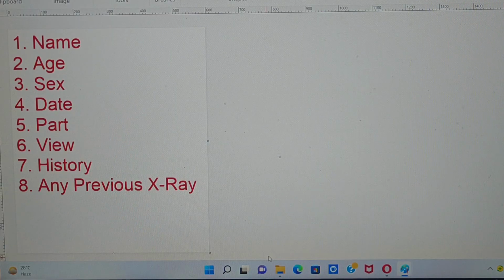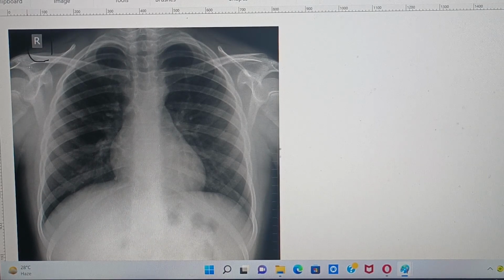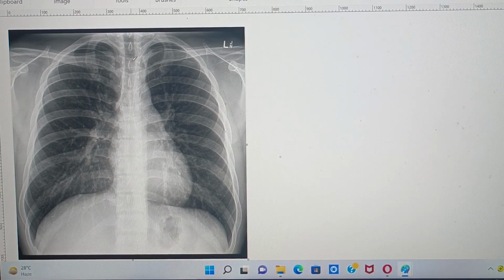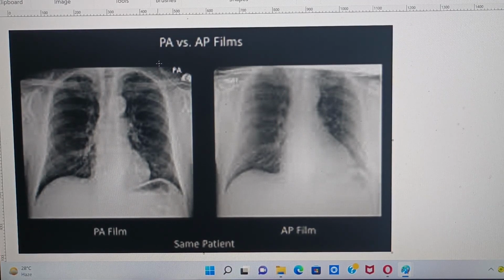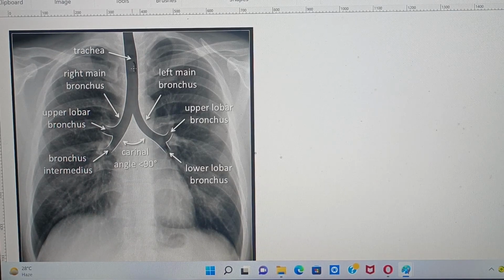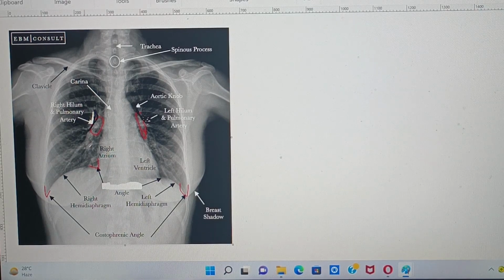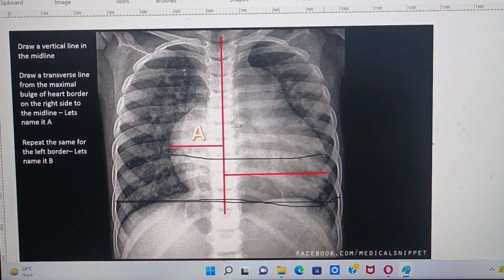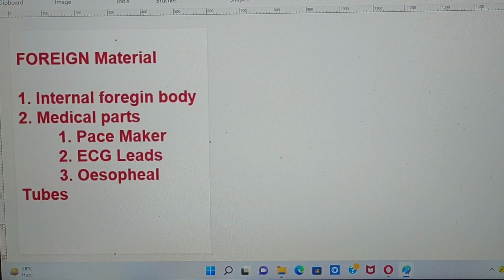How to Read / Report a Normal Chest X-RAY.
Learn Free CT Scan,  MRI,  Ultrasound,  X-RAY,
Color Doppler,  Small Part, Diagnostic radiology.
Can MBBS / Medical Graduates Report X-RAY, CT Scan/ MRI Scan? The answer is yes. Just like an MBBS/Medical Graduates can conduct deliveries, You can make a report of  X-RAY, CT Scan and MRI

Available courses:
PGDXRR, PGDCTR, PGDMR, PGDCMR
PGDCTR = Post Graduate Diploma in XCT Scan Reporting
PGDXRR = Post Graduate Diploma in X-Ray Reporting
PGDMR = Post Graduate Diploma in MRI Reporting
PGDCMR = Post Graduate Diploma in CT Scan and MRI Reporting

Other services :
1. Second Opinion CT Scan and MRI Reporting.
2. Tele-Reporting of CT Scan and MRI Reporting.
3. Medico-legal services.
4. PNDT services.
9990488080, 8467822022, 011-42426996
free education by Ekikrit Chikitsa Trust